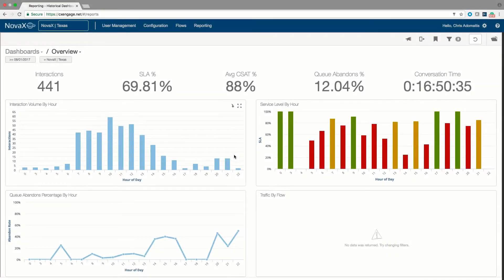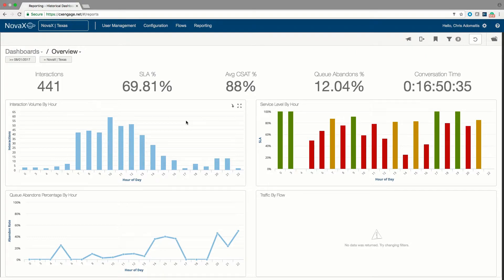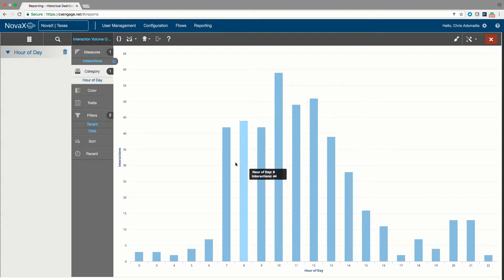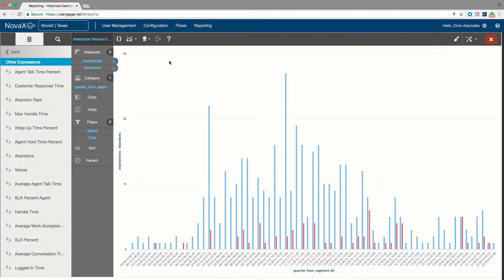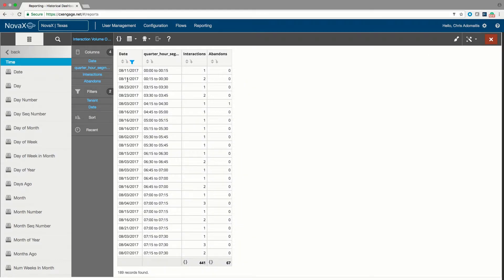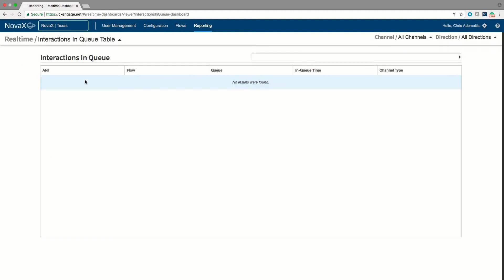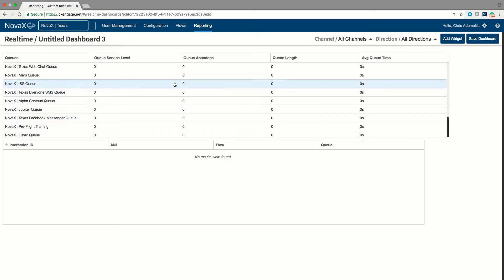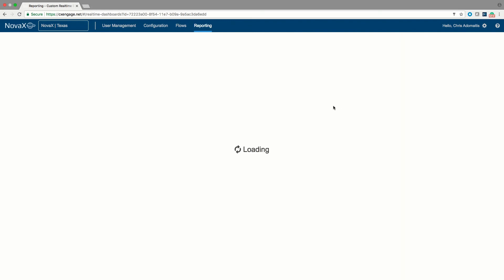CxEngage - Getting Started Tutorial - Reporting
This video corresponds to the following page at the Serenova Documentation